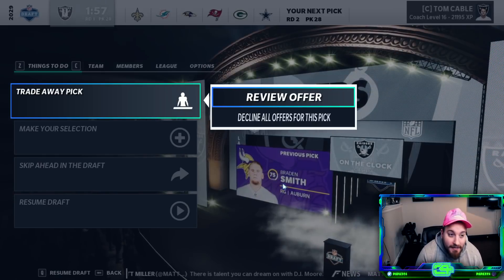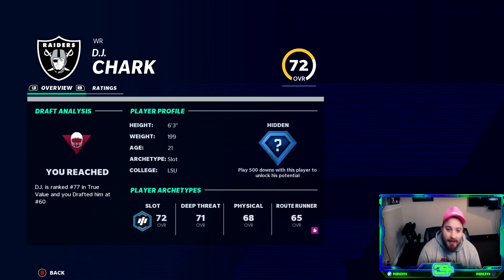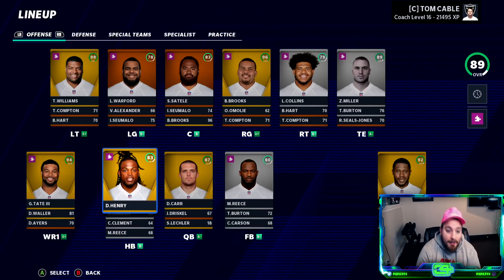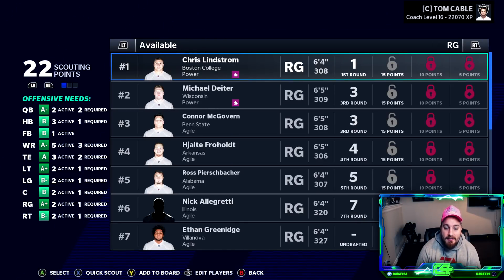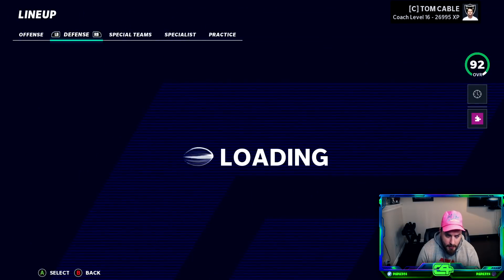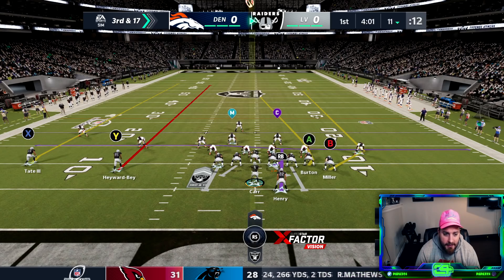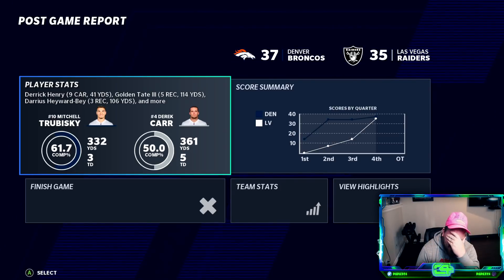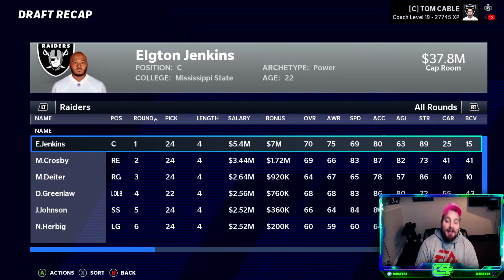Derek Carr's INSANE Throw Power Regression | Madden 21 Flashback Rebuild Ep 10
Welcome to our new main rebuild series in Madden 21 where we'll start in the 2009 NFL Season and rebuild 10 years to the current 2020 season, using authentic draft classes and player ratings throughout Madden history

C4 is the originator of the Realistic Rebuild on YouTube and we're now into Madden 21 season where you will find Madden 21 Rebuilds, Madden 21 Realistic Rebuilds, Madden 21 Franchise Mode and Madden 21 The Yard gameplays.